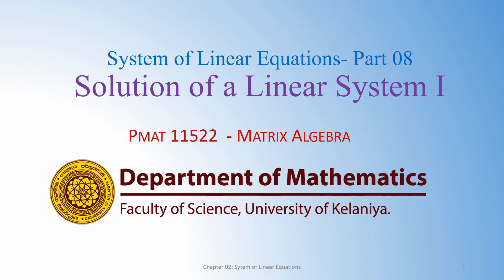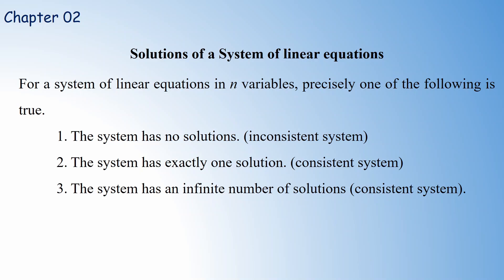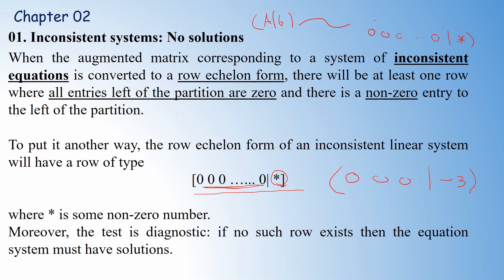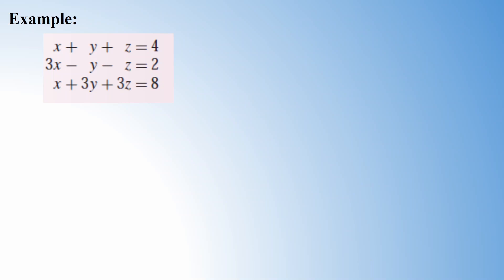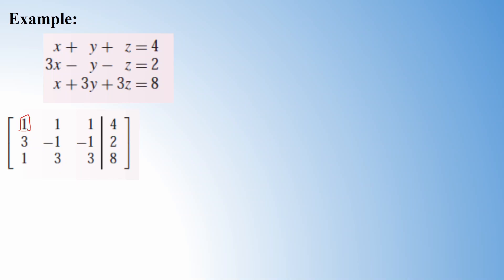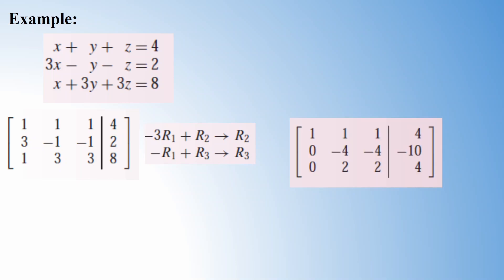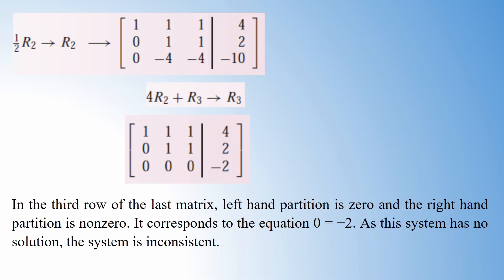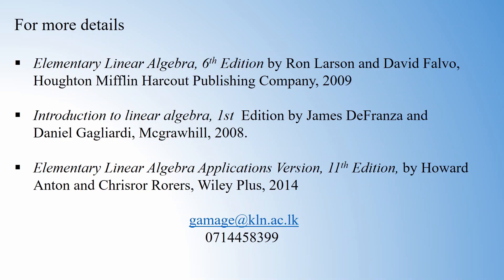System of Linear Equations: Part 08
Solutions of Linear System: No solutions (Inconsistent system)